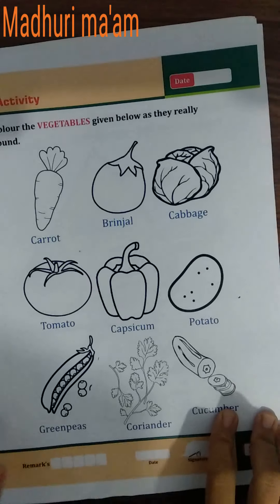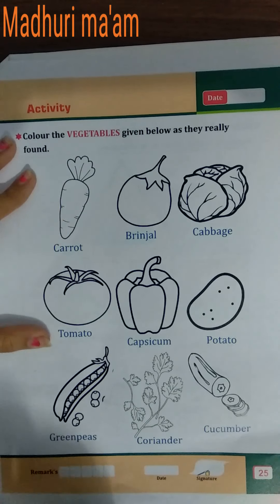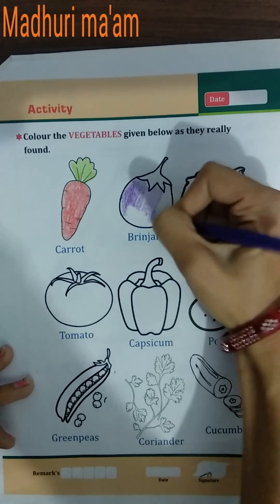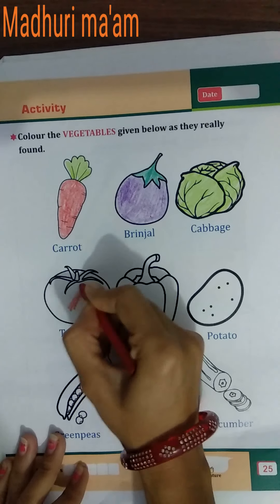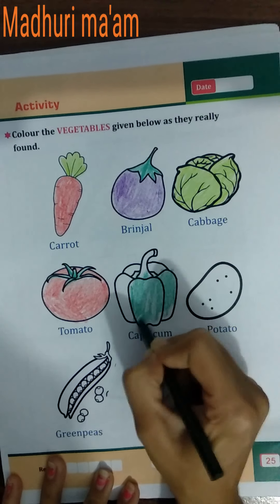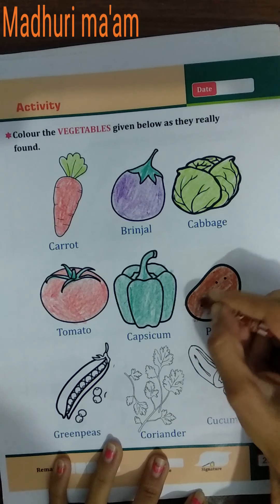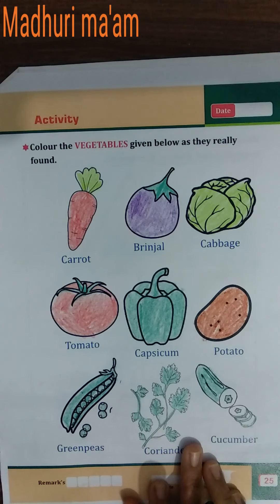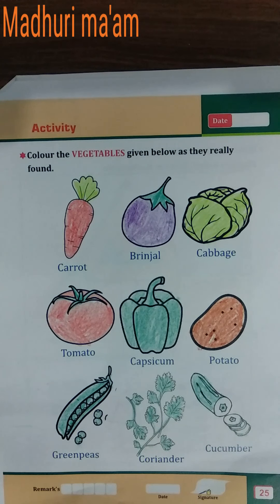Jr.kg. Sub: G.k Topic: Activity related to vegetables by Madhuri ma'am